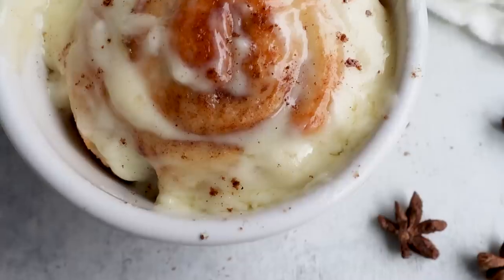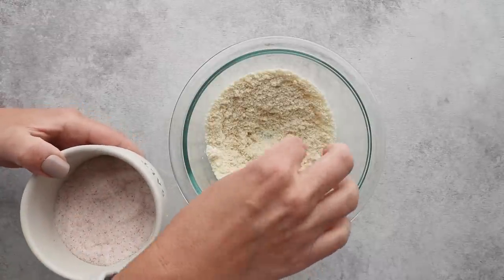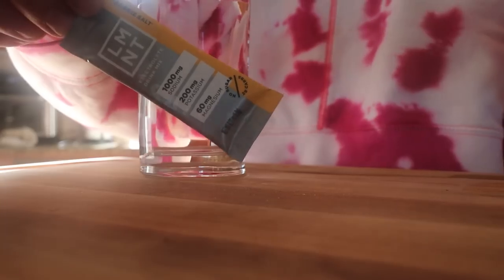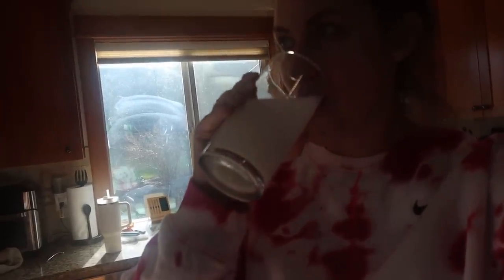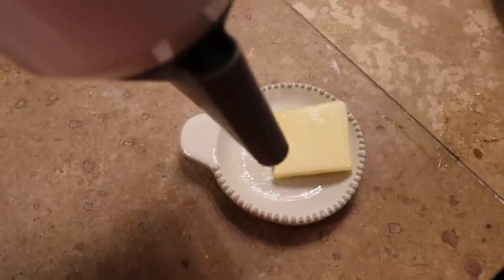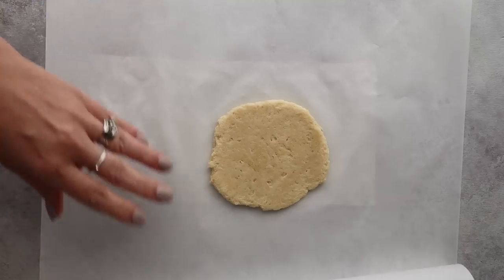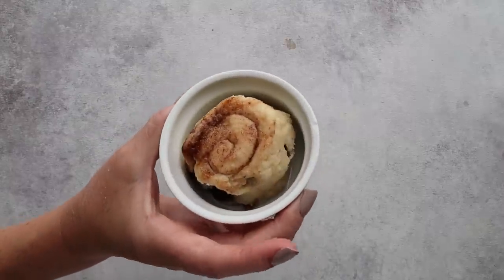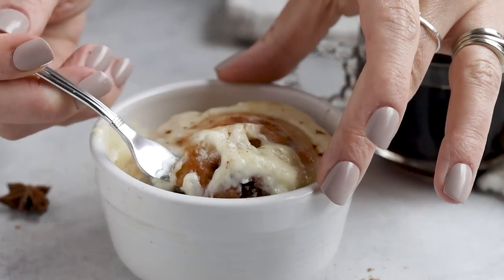This METHOD is EASIEST Way to Make a Cinnamon Roll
When you have a cinnamon roll craving, just make ONE CINNAMON ROLL! This method of making cinnamon rolls is how you can get a fluffy, gooey cinnamon roll that is low carb without having to make an entire batch. It's perfect for portion control. AND this keto cinnamon roll is made without using cheese or making fathead dough.

⬇️ PRODUCTS MENTIONED ⬇️
Egg White Protein Powder
Xanthan Gum
Sugar Free Sweetener
Powdered Sugar Free Sweetener